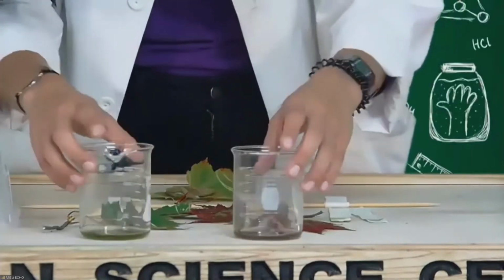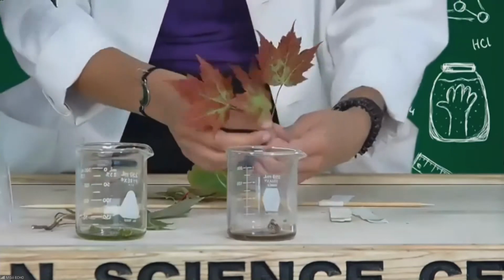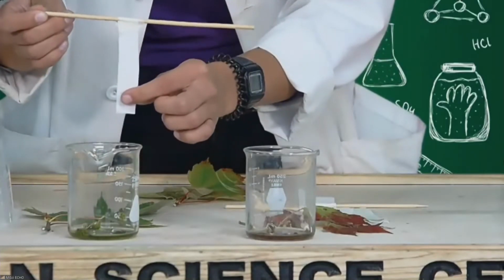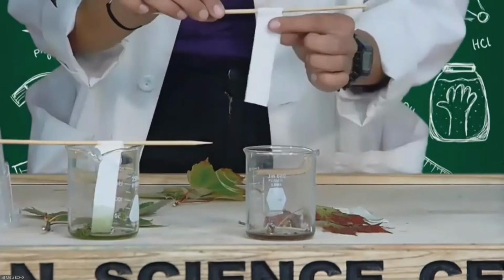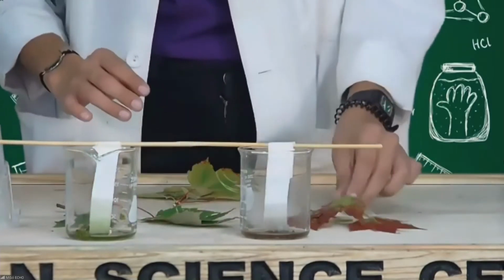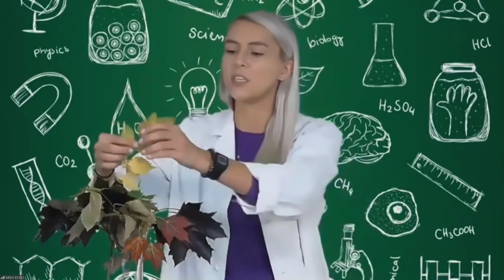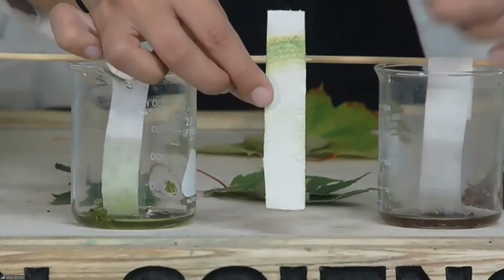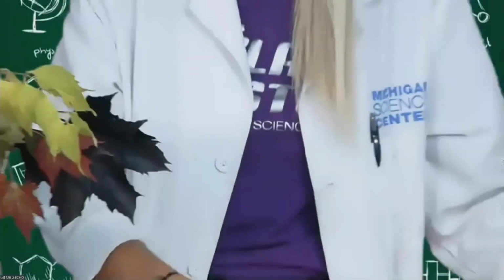Michigan Science Center Educator Performs Experiment Using Changing Colors of Leaves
Michigan Science Center MiSci Educator, Anna Sterner, uses a few simple materials to extract the special colors from some local leaves!